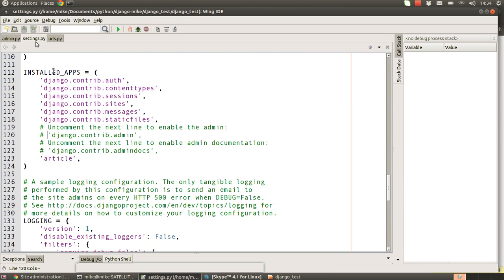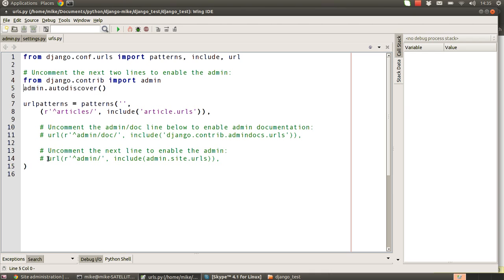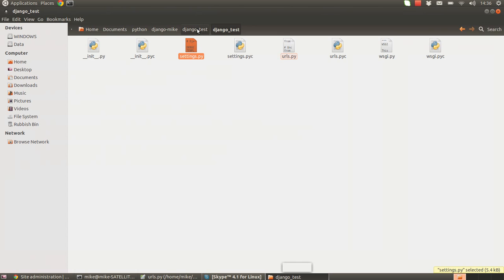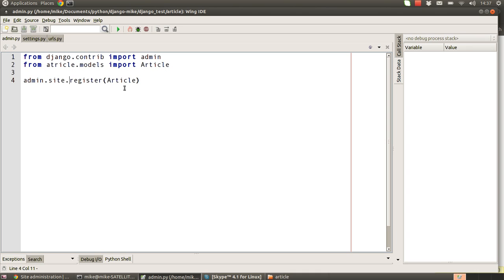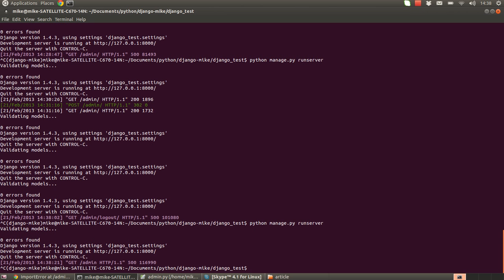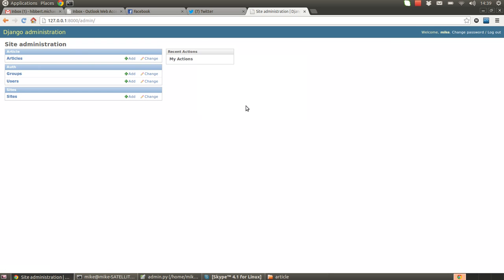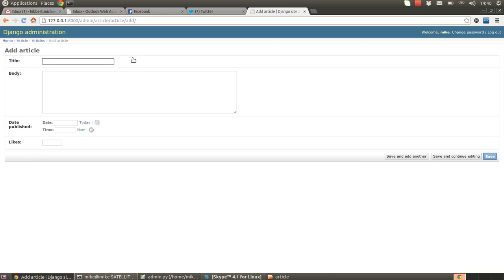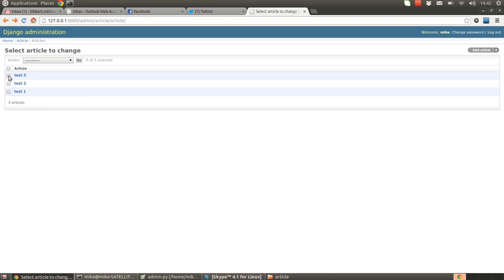Python Django tutorial 5 - The built in Admin interface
this tutorial covers setting up and using the django admin to easily edit and control your sites content and data